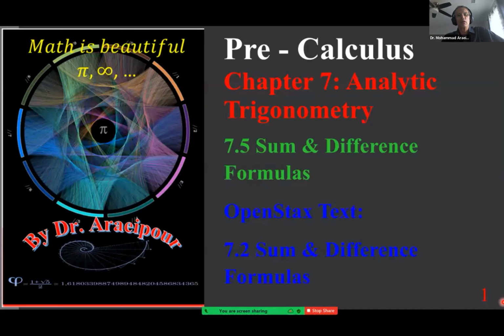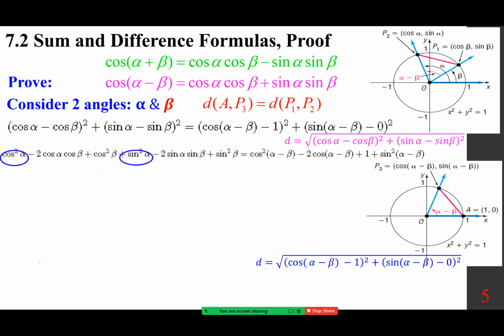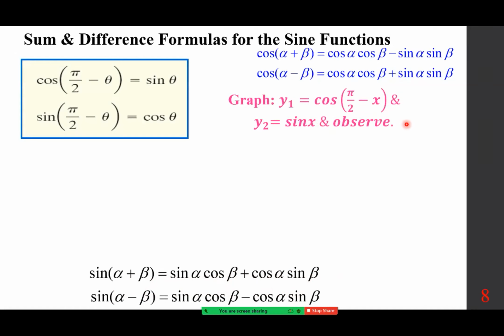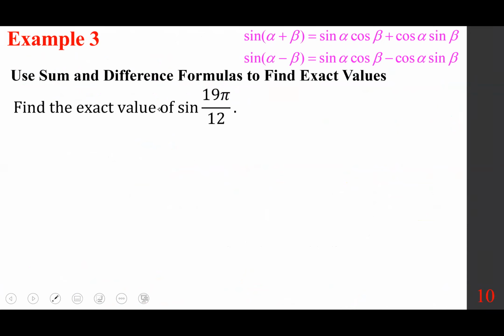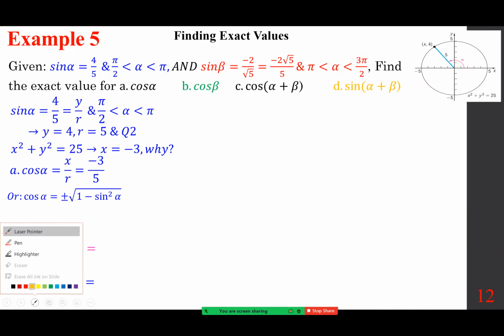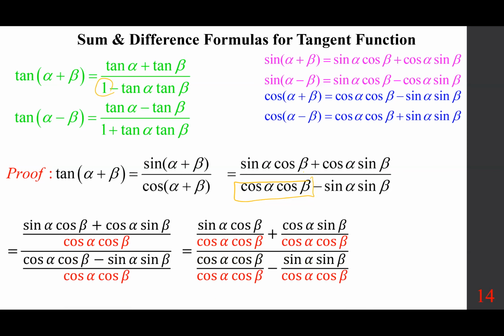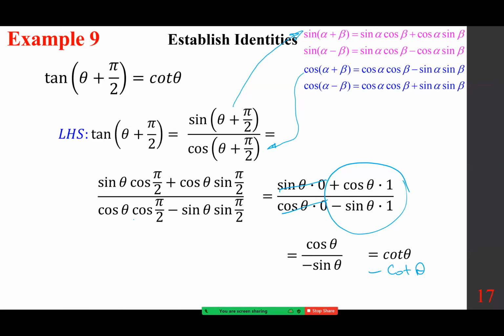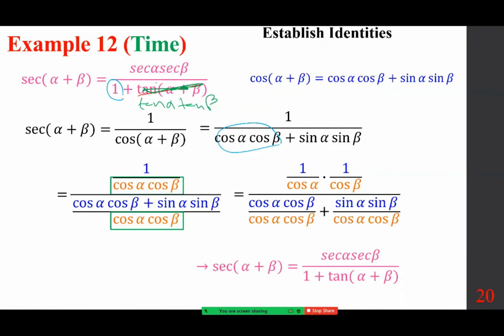Math 111 Section 7.2 Sum and Difference Formulas